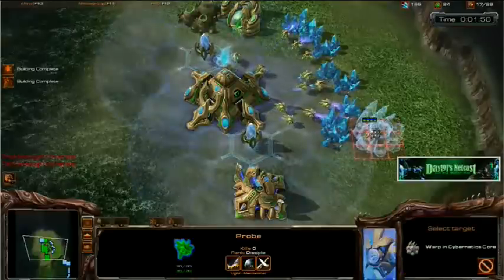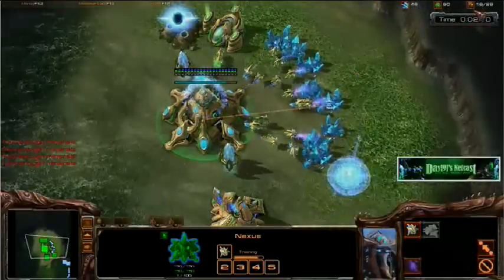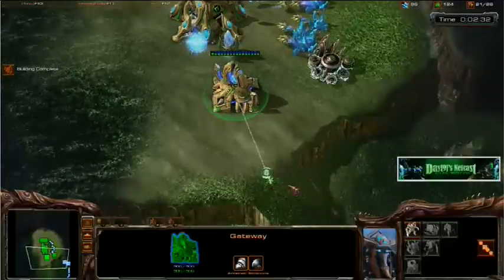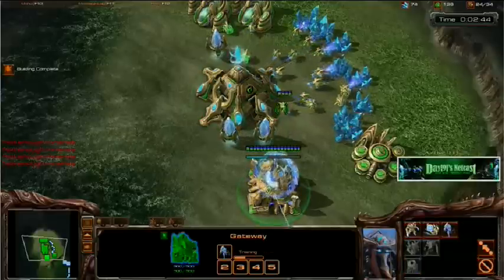Starcraft 2 Day[9] Daily #126 P2/6 - Fine Tuning an Opening with Custom Maps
One of the top USA Starcraft 2 players qxc created a testing map allowing users to replay SC2 openings over and over. We take a look at some techniques and examples of how to fine tune an opening without an opponent!